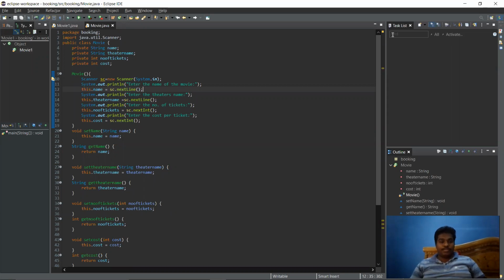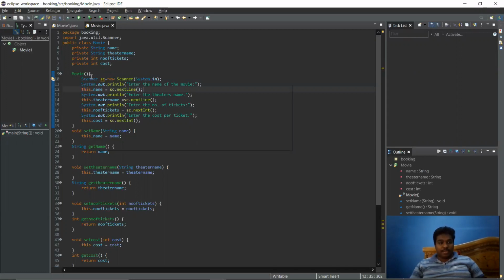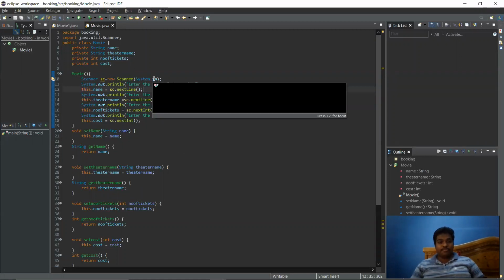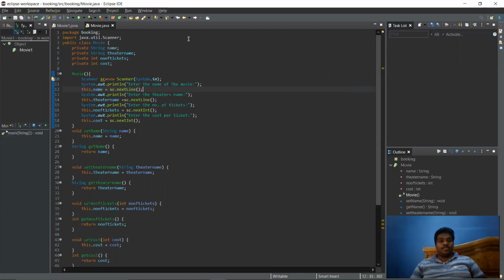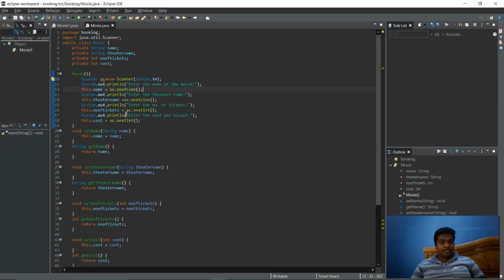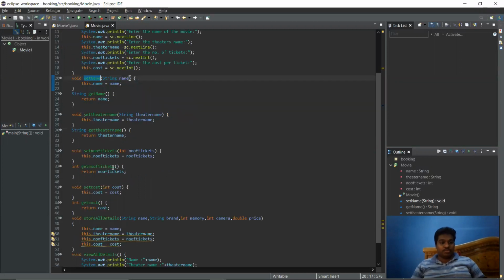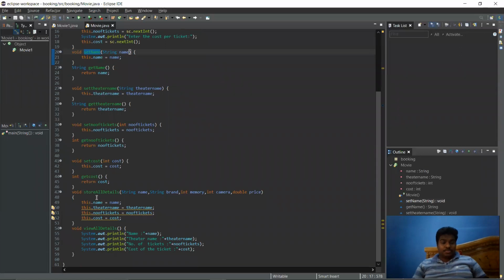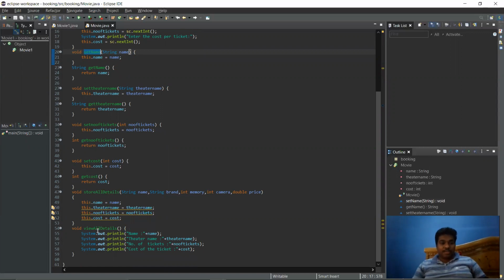Java Application for Movie Ticket Booking